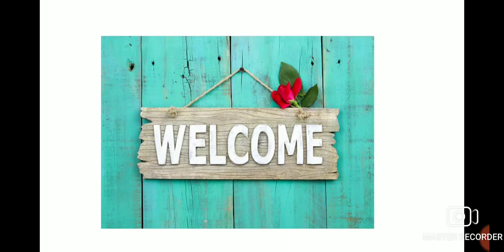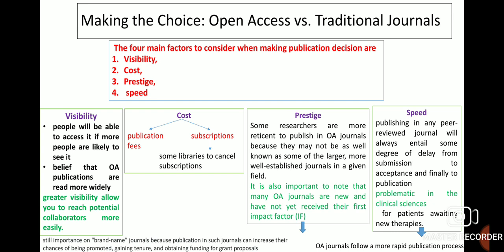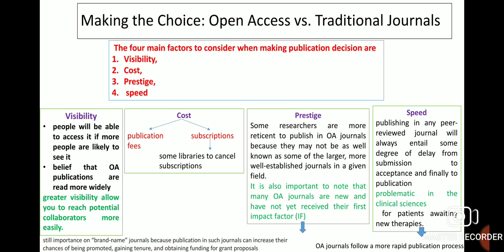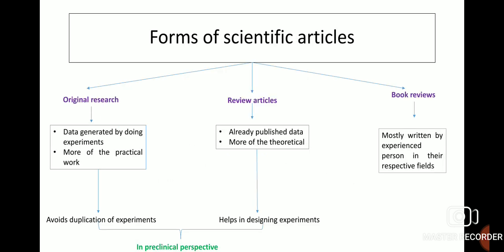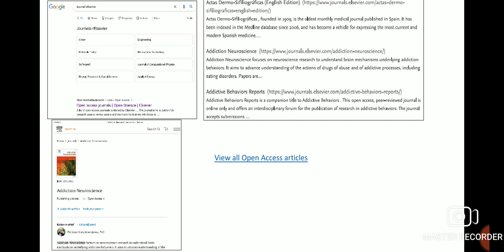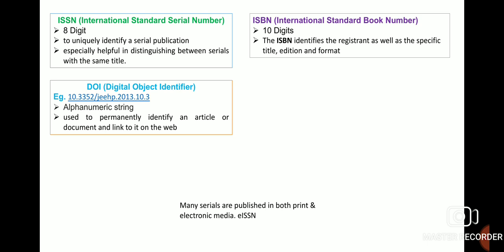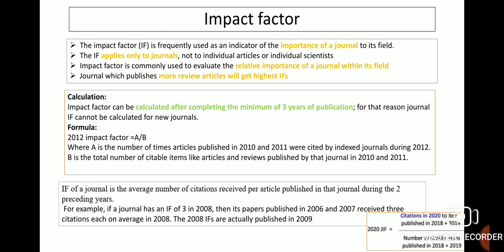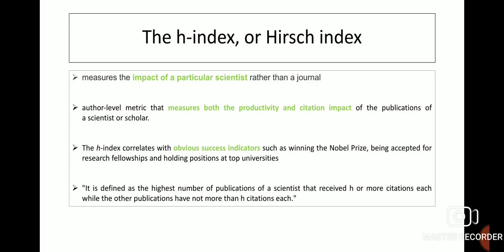Scientific journals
Scientific journals and articles